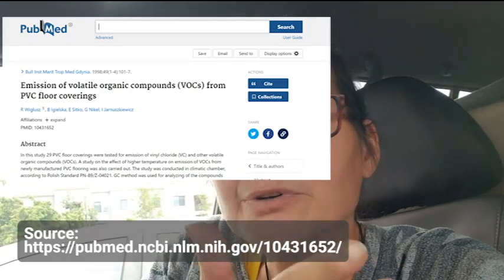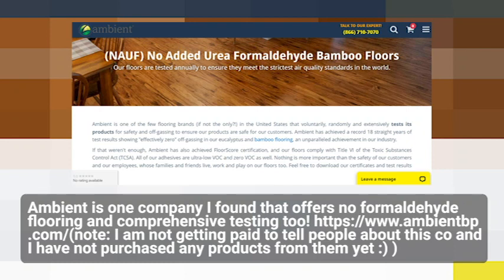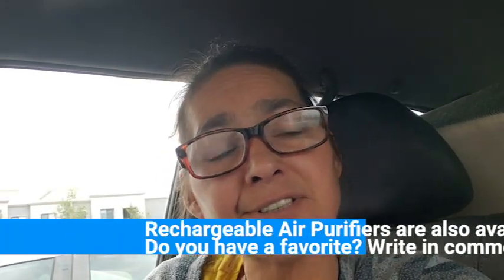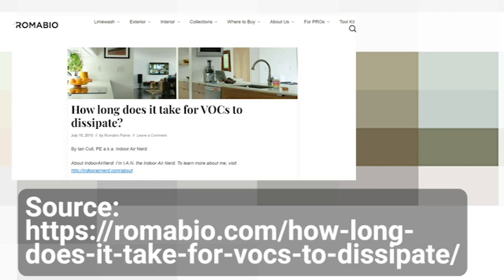Health Nuggets: Why I'm Going No VOC Paint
be sure I'm on the hunt for low or no VOC paint for the floor of my RV!

What is a VOC? Watch this video to find out about this common yet extremely harmful toxin, how you can avoid it, and what to do if you want to paint your RV floor and be safe about it too!

You can order products talked about in this video here.

Kilz Original Quart Sized Primer Paint

Here are some handy resources that I talked about in this video (and a few more!):

How long does it take for VOCs to dissipate?

Emission of volatile organic compounds (VOCs) from PVC floor coverings-

Do Carpets Impair Indoor Air Quality and Cause Adverse Health Outcomes: A Review

Green Seal Standard for VOCs in Paints (based on federal standards)-

Blessings to you and see you on the road,

Nikki P aka The Gentle Healthy Traveler
(and Ms D, the first ever health coaching traveling bunny!)

For more information about our travels, healthy living tips, health coaching programs, and more, be sure